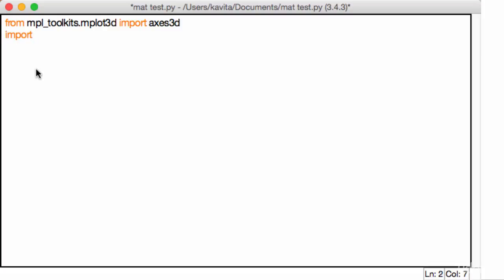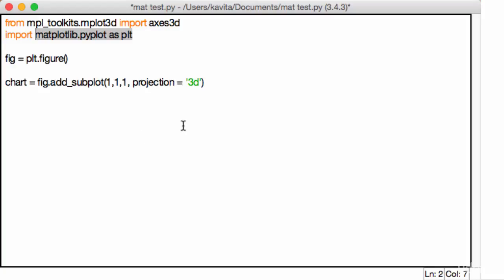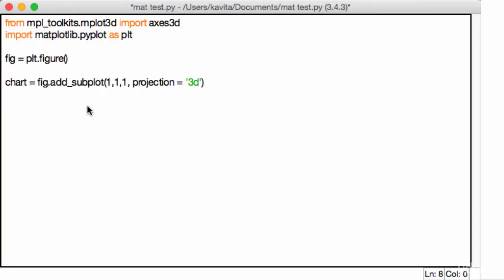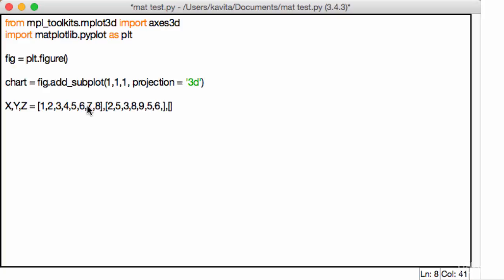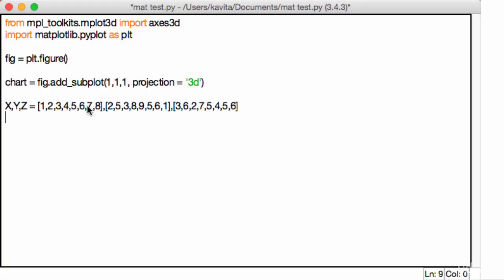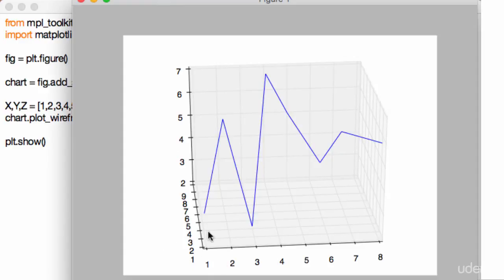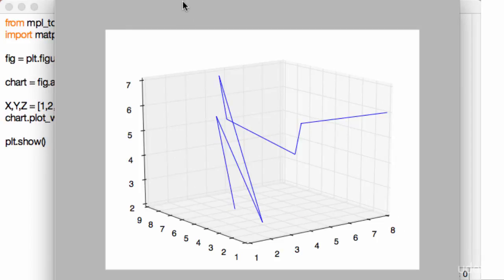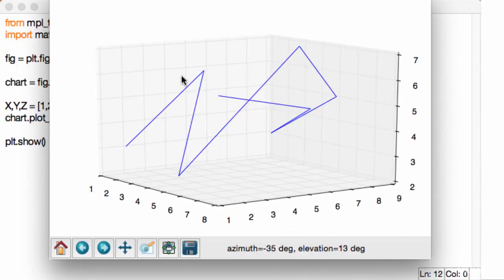93 3D Graphics Intro